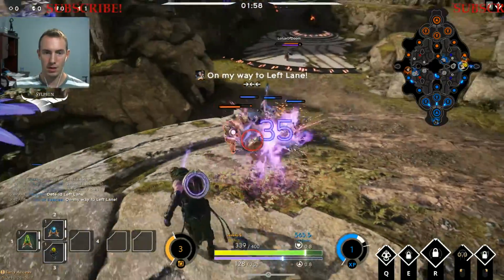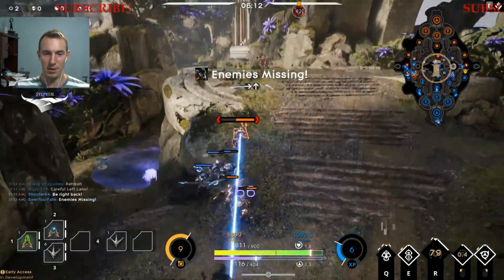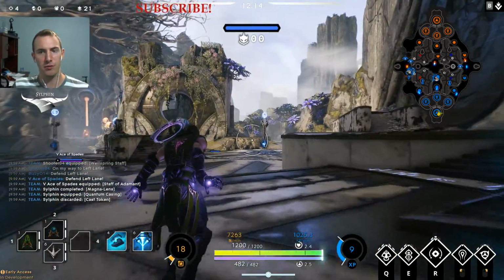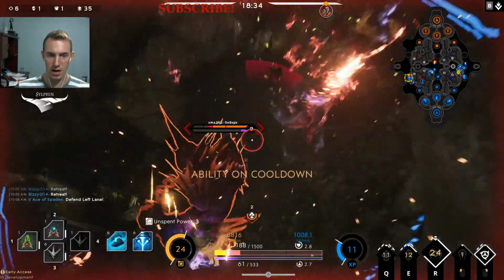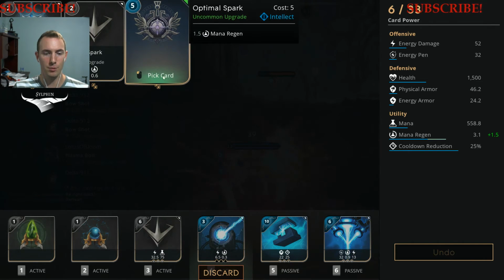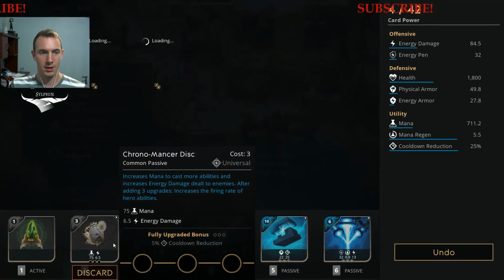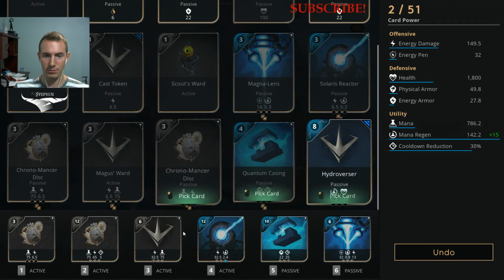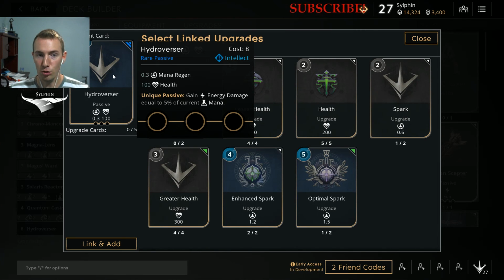Gideon (High CDR/Mana Regen Build) | Hero Build | Paragon v29 Gameplay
In this video, we use the same High CDR/Mana Regen focus that we used on Howitzer and apply it to Gideon. How did it pan out?

This video is a part of my Hero Build's series where I explore each character and their differing builds.

Paragon is a new MOBA game created by Epic Games that is currently in Early Access Season.